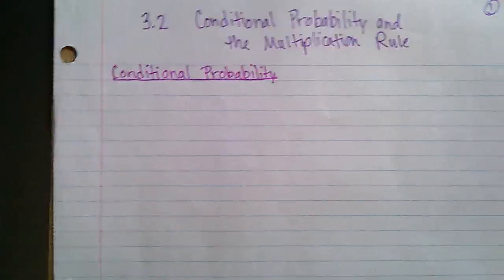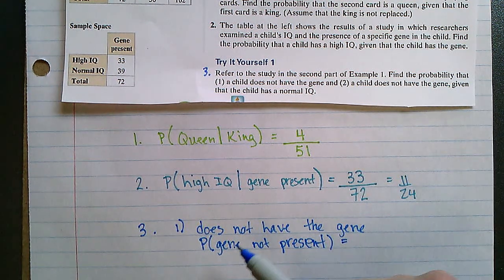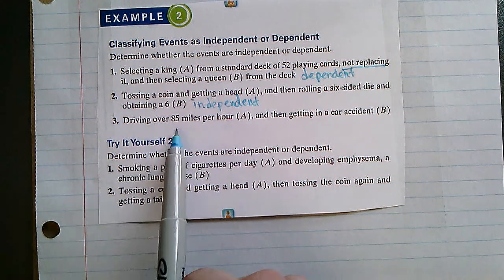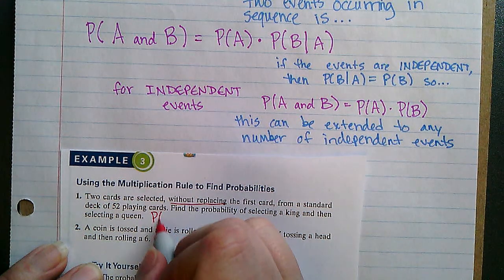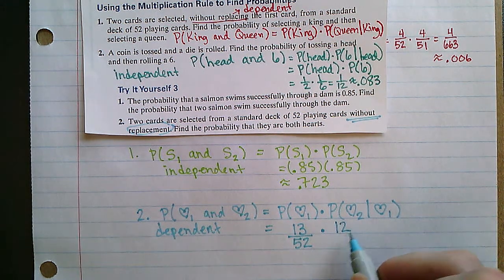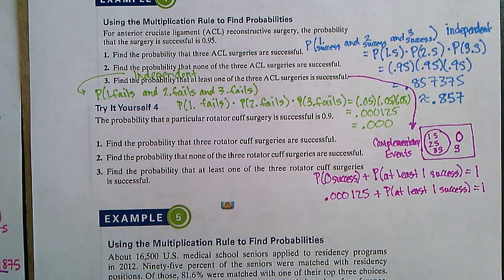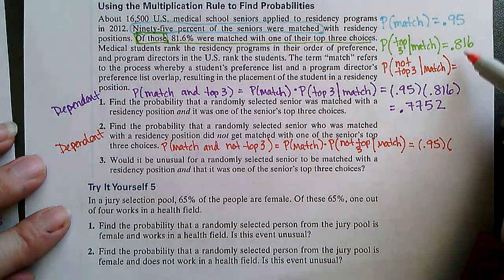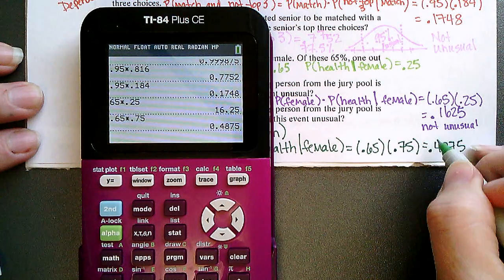Stats 3.2 notes